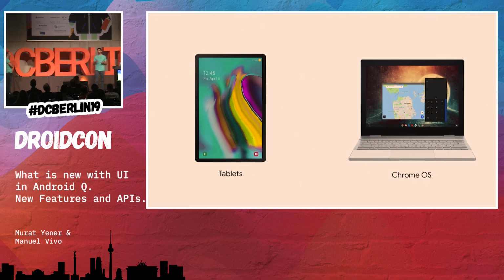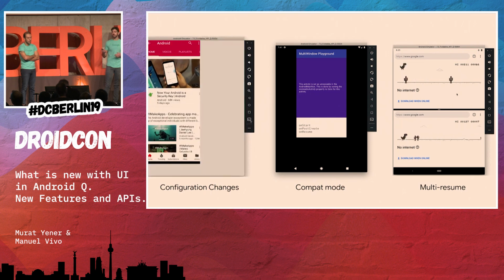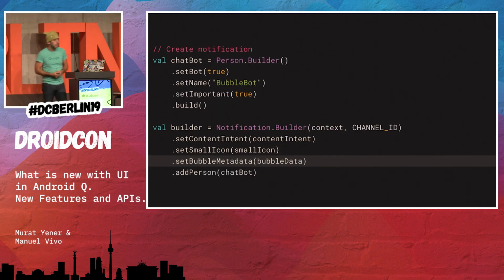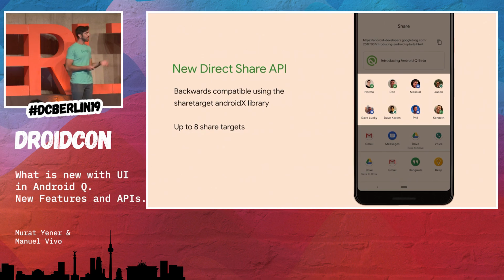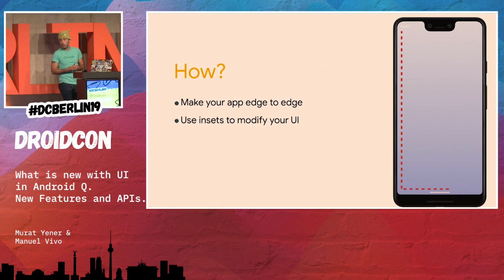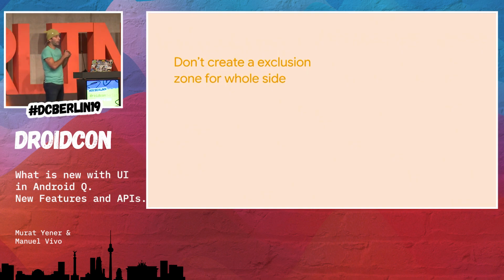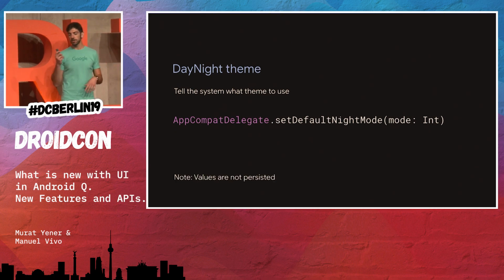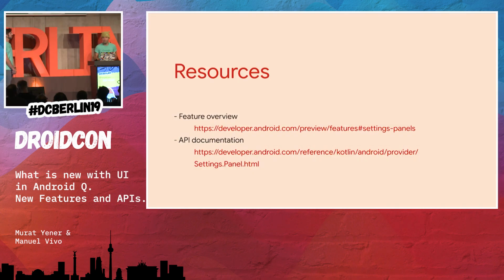What is new with UI in Android Q. New Features and APIs.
Speakers: Manuel Vivo & Murat Yener, Google

New UI Features are the most visible changes for you app users. As the OS and the other apps move forward, your app can easily left out with a broken experience. Come to this talk to learn more about new UI features that can make your application stand out. In this talk, you’ll learn how to implement the new Android Q UI features that will bring your app’s User Experience to a new level: - Foldables - Gestural Navigation and Edge to Edge display - Direct Share improvements - Bubbles - Settings Panels and more!